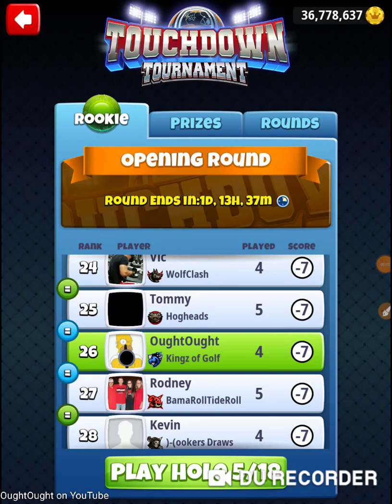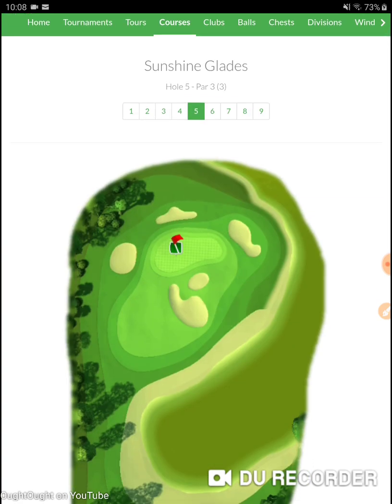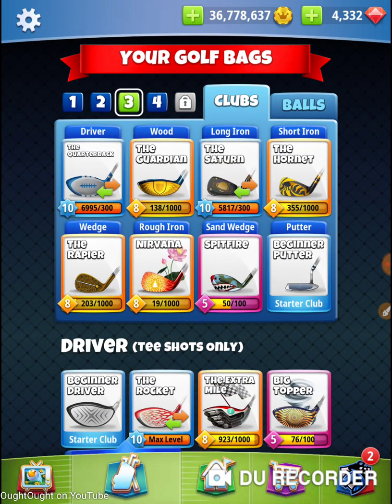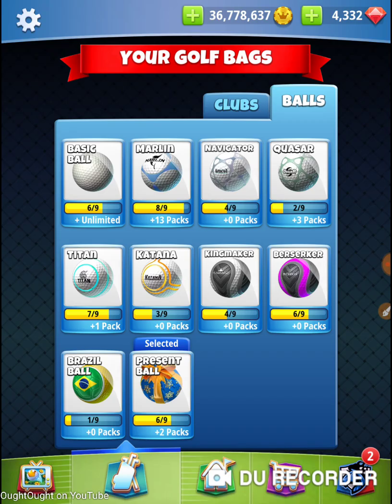Golf Clash Touchdown Tournament 00 Rookie Opening Round Hole 5